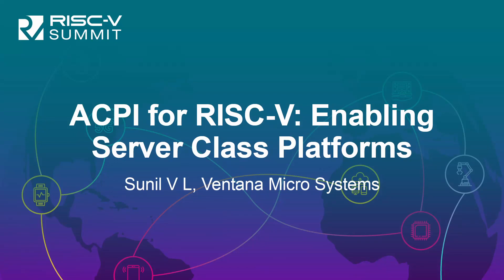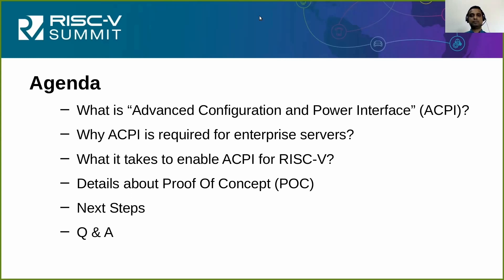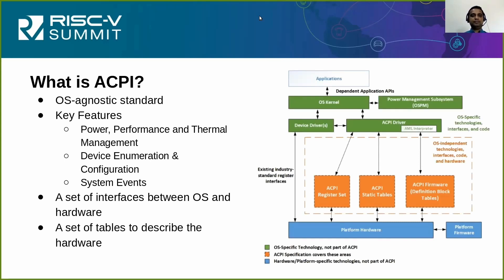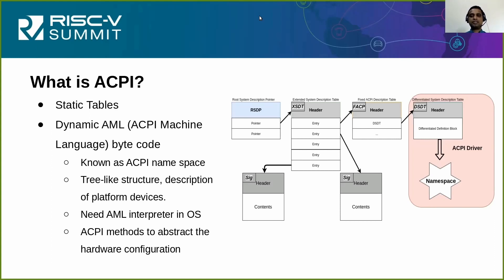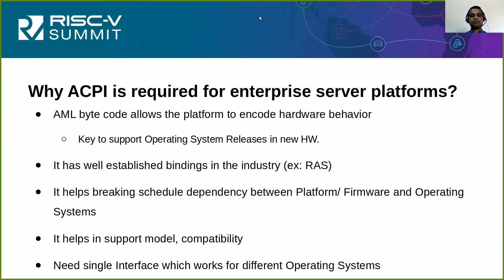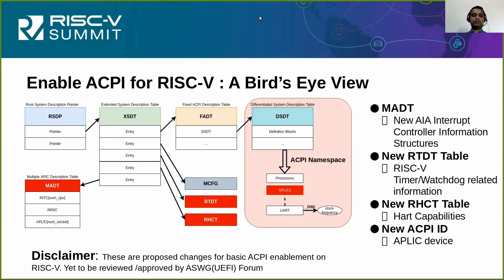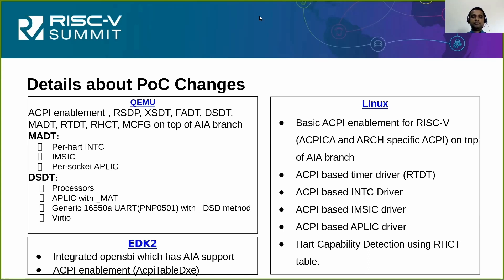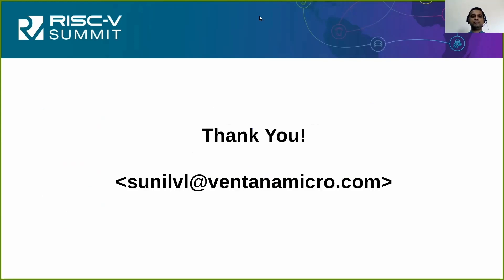ACPI for RISC-V: Enabling Server Class Platforms - Sunil V L, Ventana Micro Systems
The "Advanced Configuration and Power Interface" (ACPI) is the major platform requirement to get server OEMs and multiple OS vendors supported on RISC-V. Due to this and few other requirements, the RISC-V platform specification will mandate ACPI as the hardware discovery mechanism for server extension. This talk will focus on how ACPI can be enabled for RISC-V, what updates are required in the ACPI specification for RISC-V, Proof of Concept (POC) of the basic ACPI enablement in RISC-V Linux, issues faced during POC, and pending items.